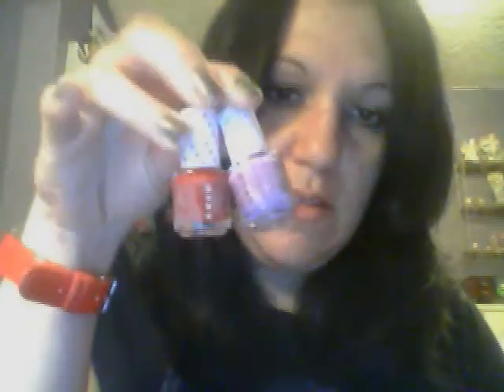Hoof hands nail tub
This is such a cute product and I can't wait to try it out